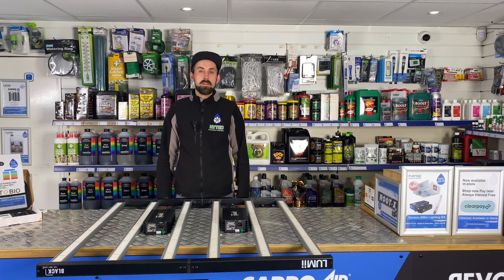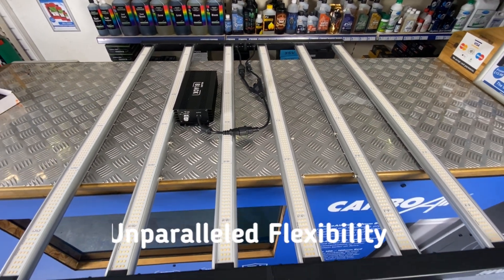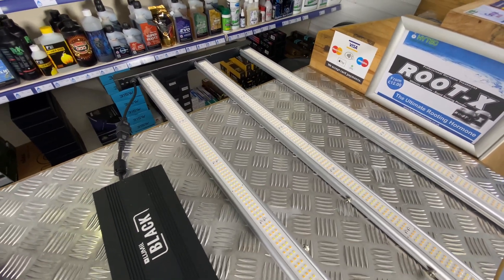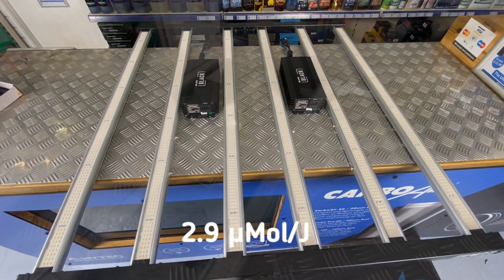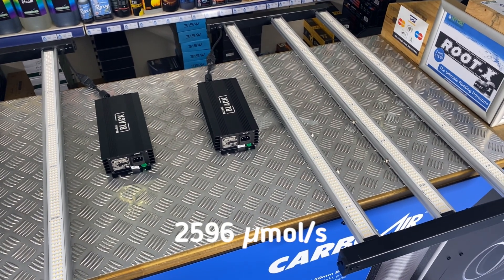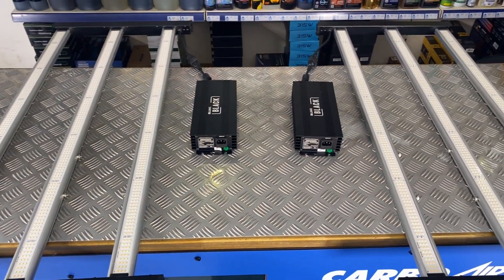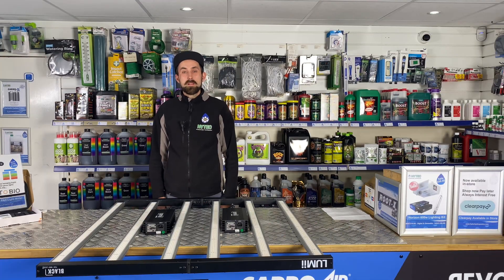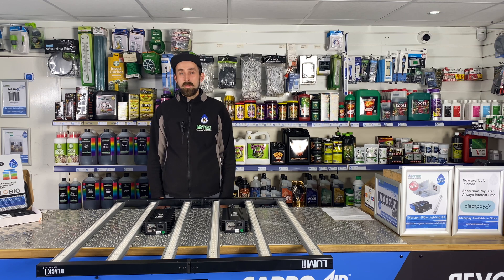Introducing the all new ground breaking design Lumii Black 2 720/960w LED 2.9umol grow light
New to the LED grow light market is the Lumii Black 2 which is the all-new groundbreaking design and upgrade from the original Lumii Black.
Here at Hytec Hydroponics, we review this great new LED grow light in detail.
If you would like more information click through to our website where you can find more information and to purchase the light if you decide you would like to buy one.